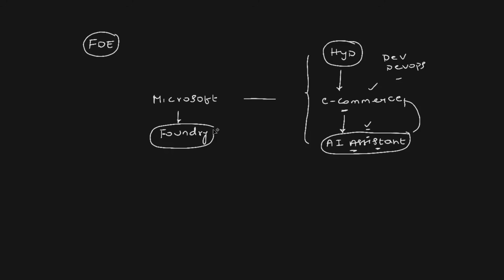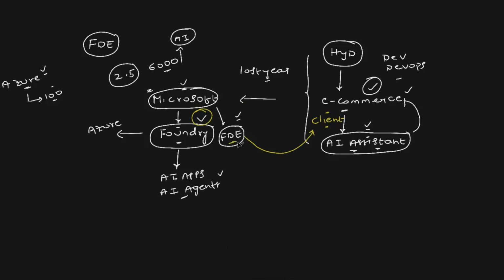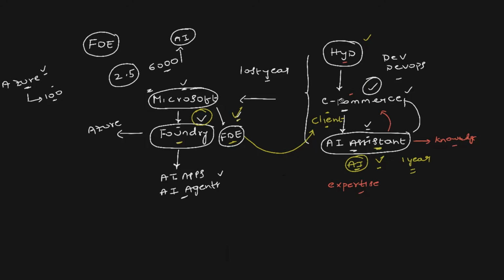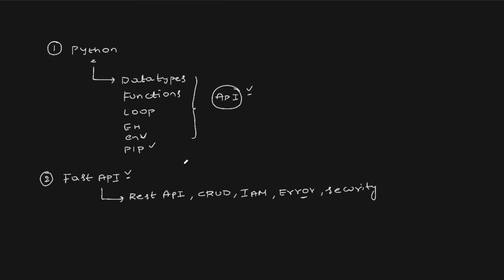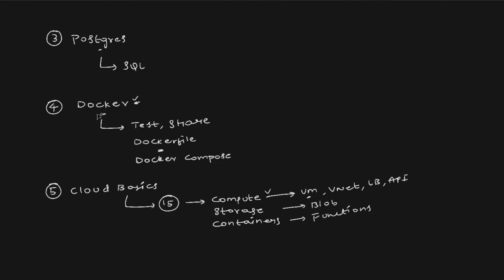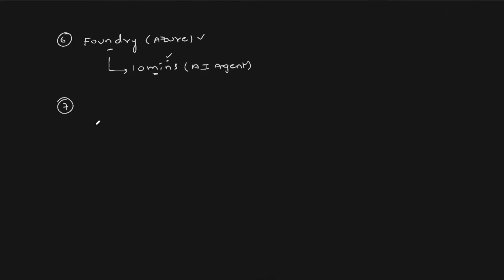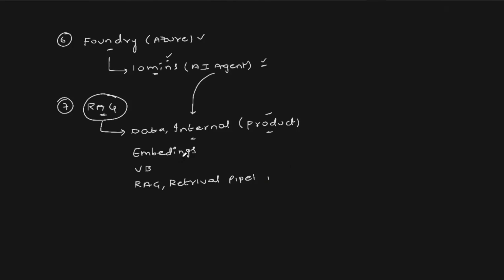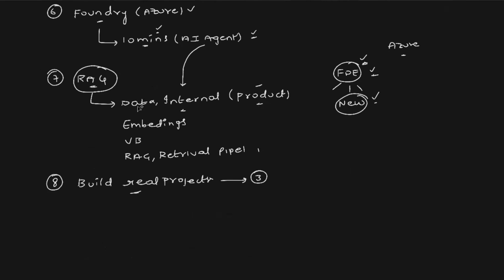Forward Deployed Engineer (FDE) Roadmap in 20 Minutes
Want to become a Forward Deployed Engineer (FDE)? In this video, I'll explain the complete beginner-friendly FDE roadmap and show how companies like Microsoft use FDEs to build real-world AI solutions for enterprise customers. You'll learn the skills you actually need—from Python, FastAPI, SQL, Docker, and Azure to Azure AI Foundry, RAG, and enterprise integrations. Instead of just learning technologies, you'll understand how an FDE solves customer problems from idea to production. Whether you're a Software Engineer, DevOps Engineer, Cloud Engineer, or AI enthusiast, this roadmap will help you start your journey toward becoming an AI Forward Deployed Engineer.